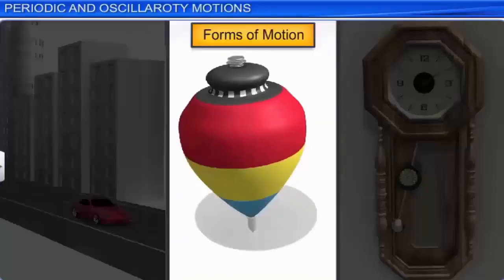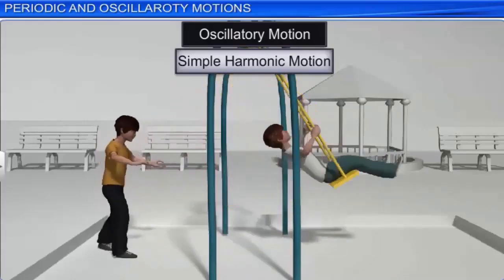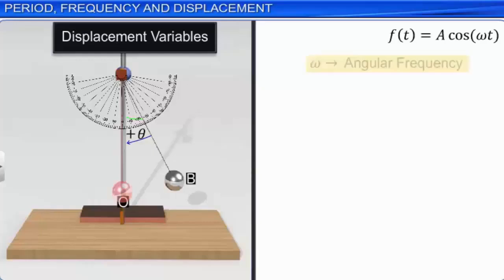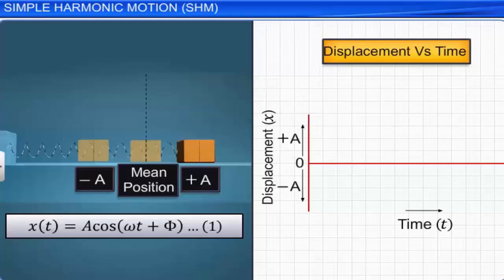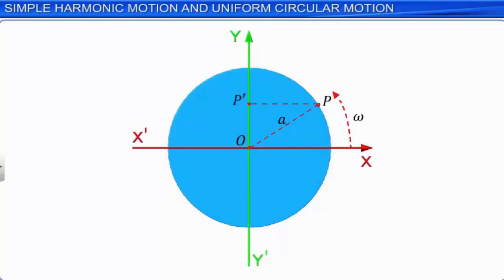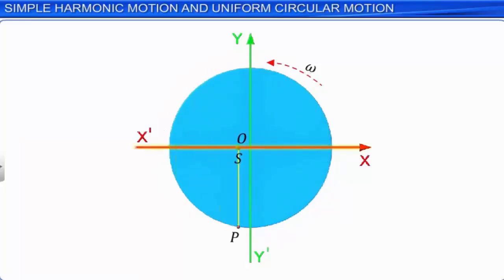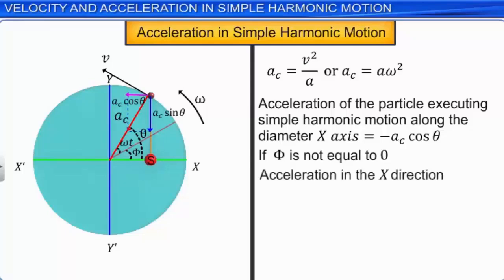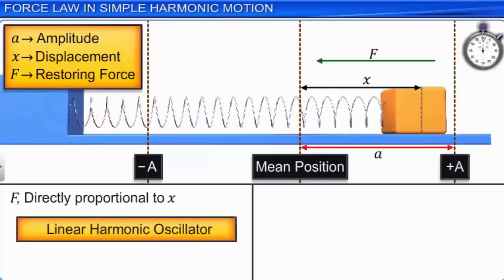CBSE Class 11 Physics - 14 _ Oscillations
Welcome to NoMoreClass, your trusted platform for CBSE Class 11 Physics! In this animated lesson on "Oscillations," we explore the fundamental concepts of periodic motion, simple harmonic motion (SHM), and the properties that define oscillatory systems. We cover equations of motion, energy in oscillations, restoring force, phase, and phase difference. Our explanations simplify these essential topics, helping students excel in cbse preparation, free NEET lectures, and board exams.

Understanding oscillations is crucial for comprehending phenomena like pendulums, springs, sound waves, and alternating currents. Our engaging visuals, diagrams, and real-life examples make these mathematical and physical concepts accessible and easy to remember. Whether studying from Bangalore, Hebbal, or anywhere across India, this chapter provides a solid foundation in vibratory motion.

Join us today to unlock the mysteries of oscillations—an essential chapter for physics enthusiasts and future engineers! NoMoreClass is your ultimate online physics guide.

Chapter Focus:
This chapter covers SHM, restoring force, equations of motion, energy, phase, and applications in various systems.

Expert Educators: IIT/IIM alumni dedicated to simplified, high-quality content.
Visual & Interactive Learning: Animations, diagrams, practice questions, and live doubt sessions.
Updated Content: Fully aligned with syllabus and exam patterns.
Anytime, Anywhere: Study conveniently on any device, anywhere in the world.
Start your journey into oscillatory motion today! Discover the beauty of periodic motion with NoMoreClass — your ideal online physics partner.